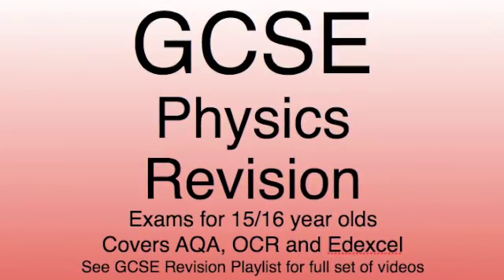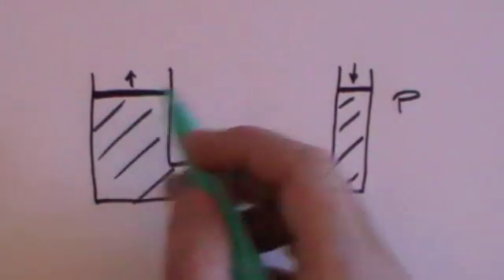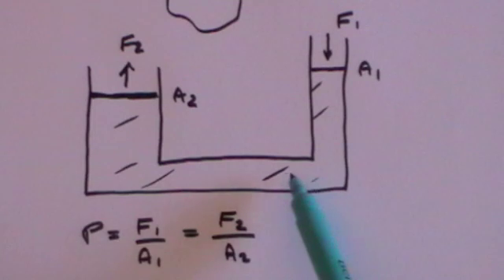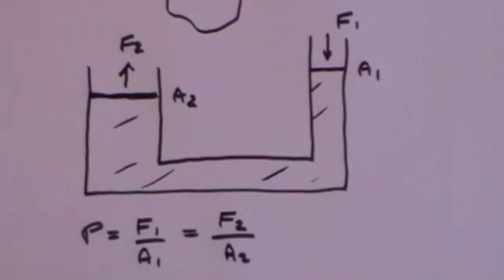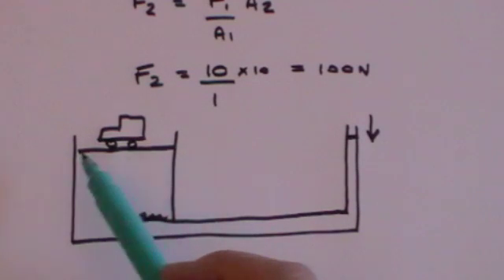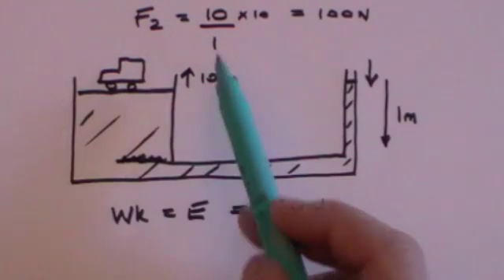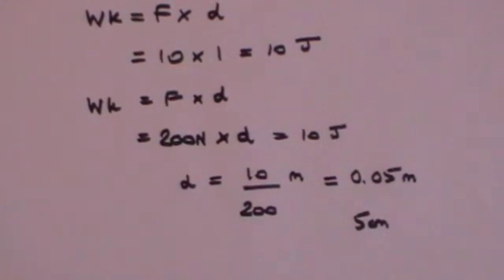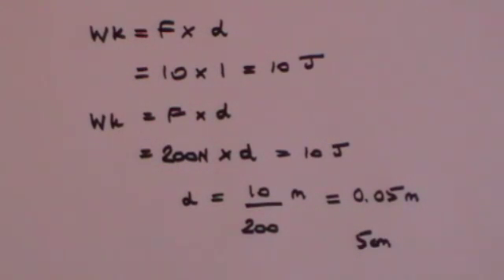Hydraulics: GCSE revision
GCSE level Classical Mechanics covering: Hydraulics